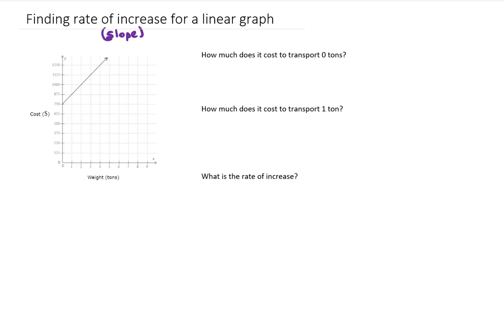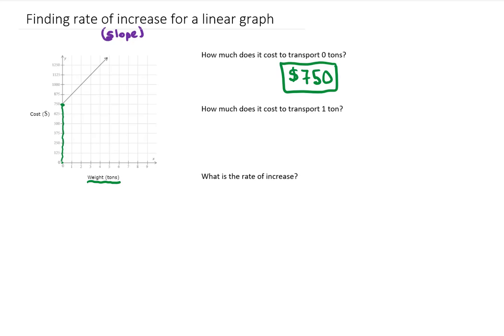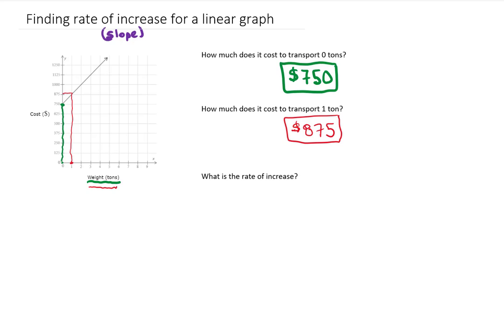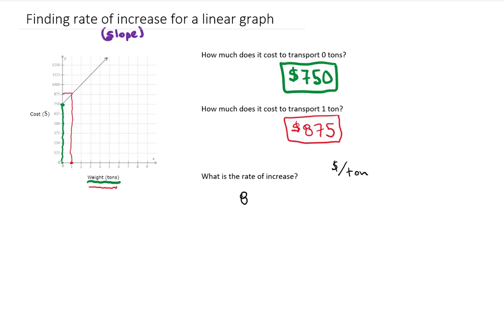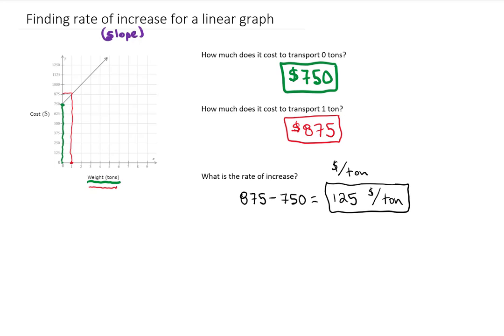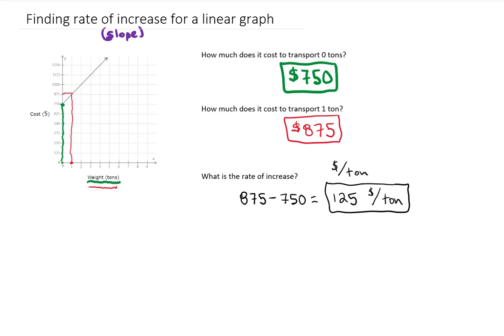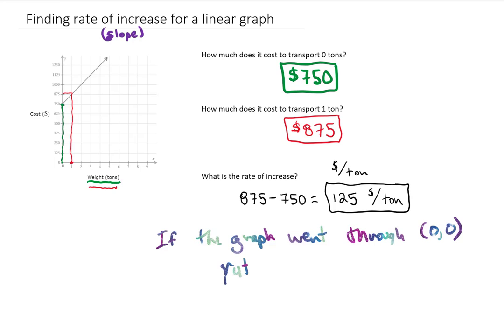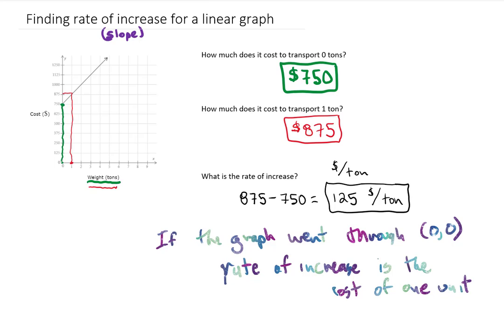Finding rate of increase from a graph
Finding outputs and rate of increase given the graph of a line that models a real-life situation